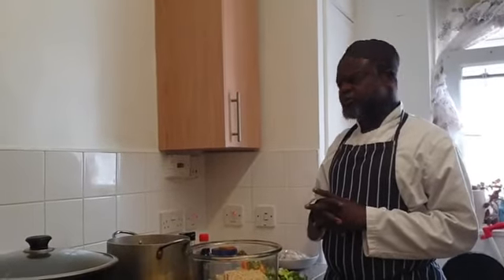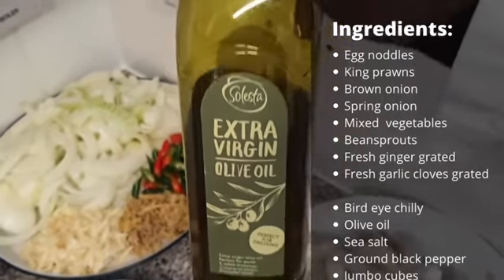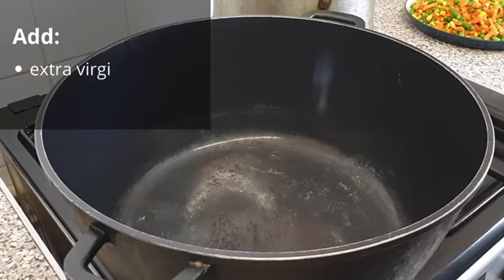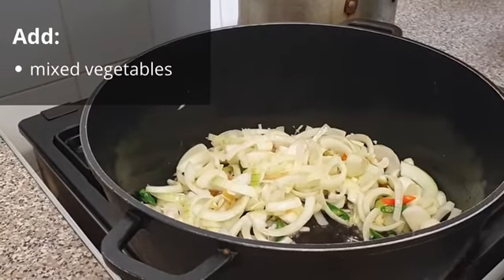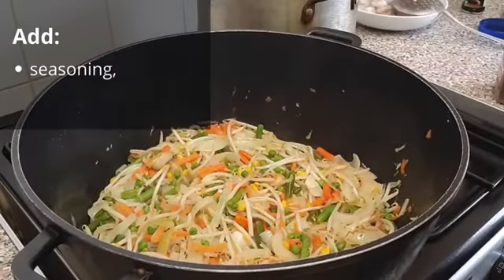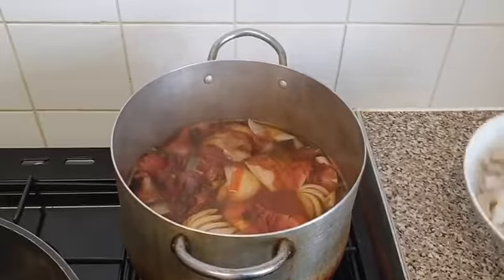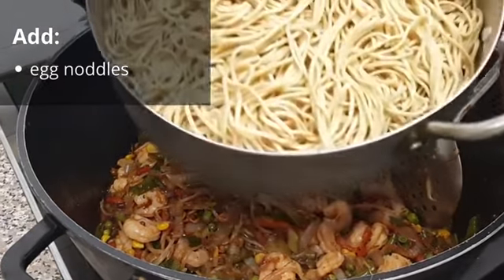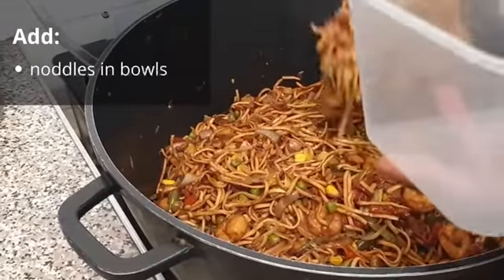How to cook splendid king prawns chow mein...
Here you can find many different recipes. Healthy recipes for  and lunch recipes dinner recipes.
- INGREDIENTS
- egg noodles
- king prawns
- brown onion
- spring onion
- mixed vegetables
- beansprouts
- fresh ginger grated
-fresh garlic cloves grated
- bird eye chilli
- olive oil
- Soy sauce
- Sea salt
- ground black pepper
- jumbo cubes

Gibscatering offers restaurant quality recipes you can easily make at home. If you want to become a better cook, learn how to cook, or just need dinner ideas for your family, this channel is for you.